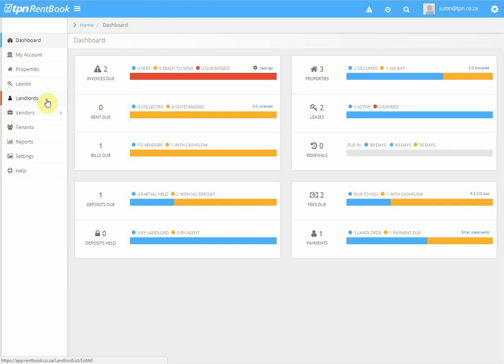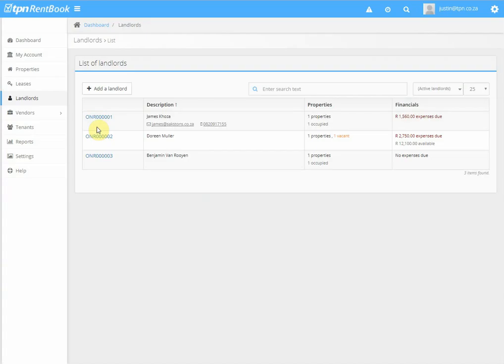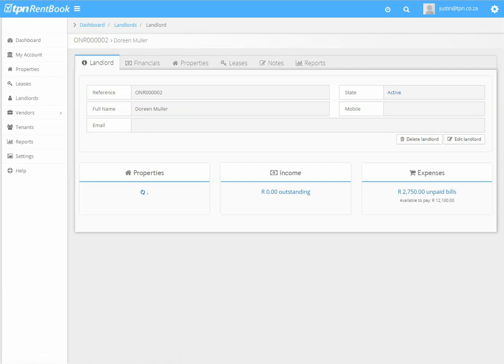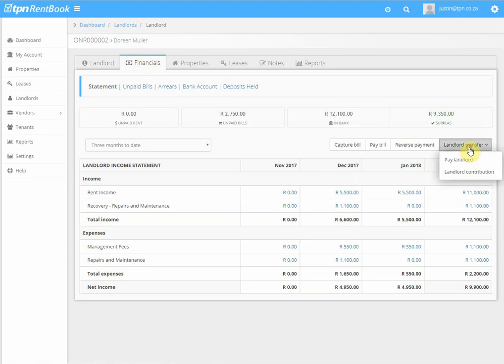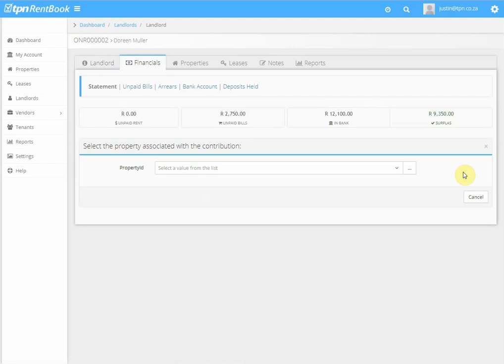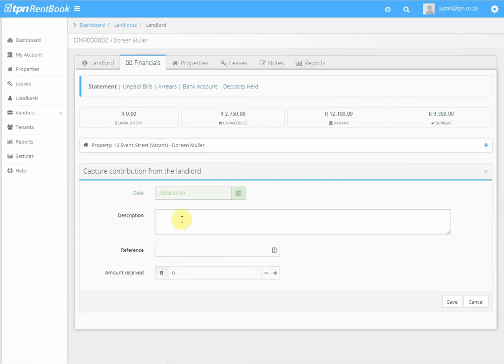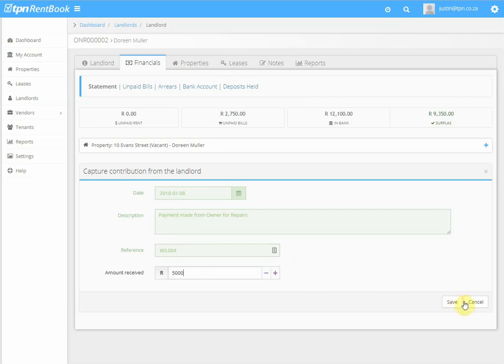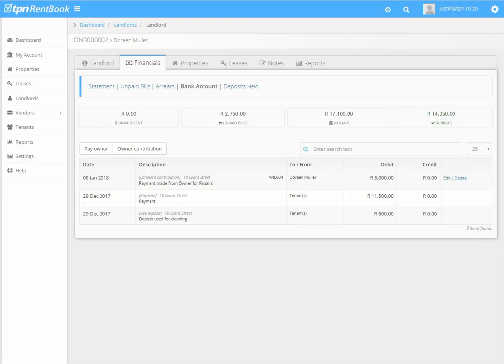RentBook How to receipt a payment from an owner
Tutorial on how to receipt a payment from an owner on the new RentBook